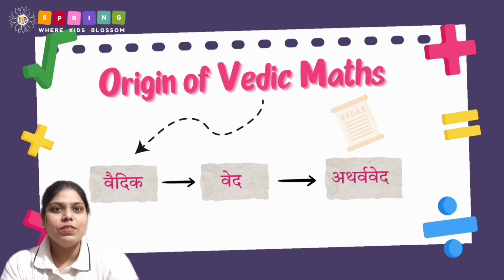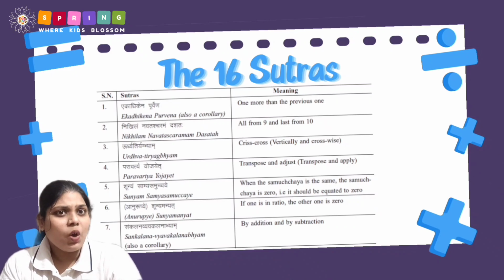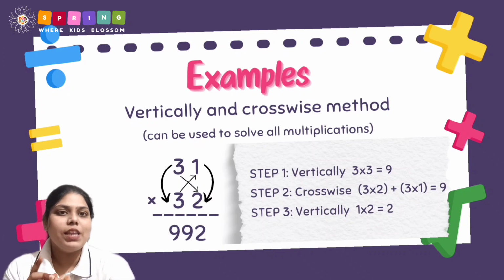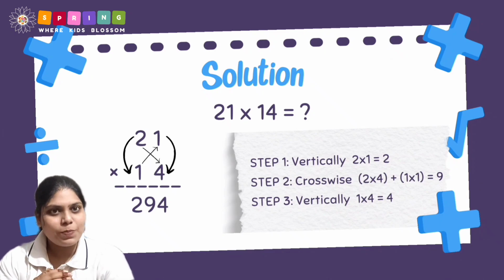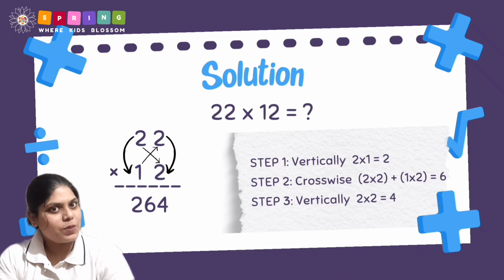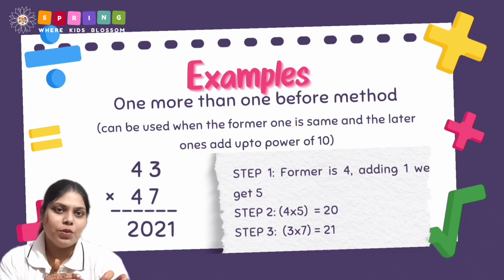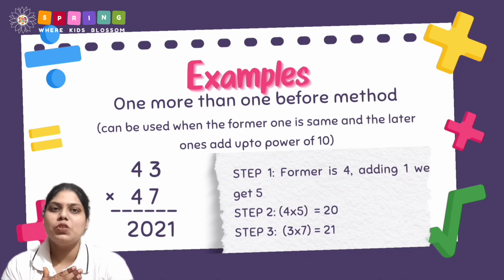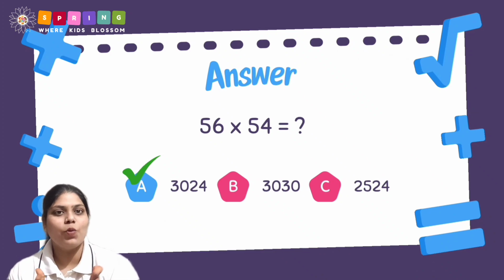🧠 Vedic Math for Lightning Fast Calculations Ep.1 | Spring – where kids blossom🧠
In this video, we explore the magic of Spring’s Vedic Maths course – a powerful, ancient method to help kids solve complex math problems in seconds!

Say goodbye to math anxiety! With easy-to-understand tricks, patterns, and mental calculations, Vedic Maths makes math fun, fast, and fascinating. This course boosts your child’s speed, accuracy, and confidence in dealing with numbers.

📱 Why scroll through reels when your child can master math like a wizard?

🧮 What your child will learn:
➡ Lightning-fast addition, subtraction & multiplication
➡ Mental math tricks
➡ Pattern recognition
➡ Confidence in competitive exams